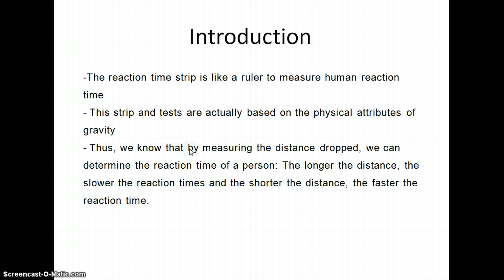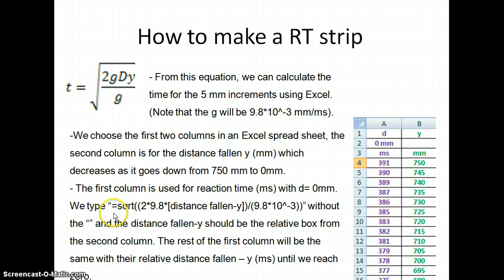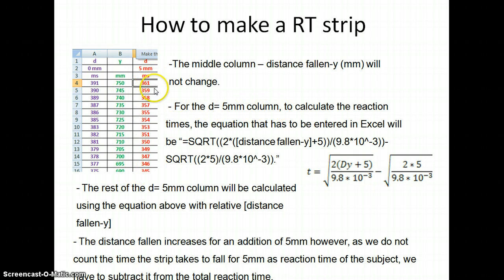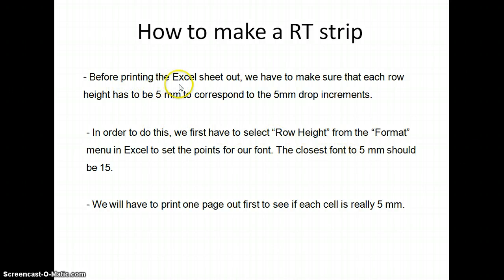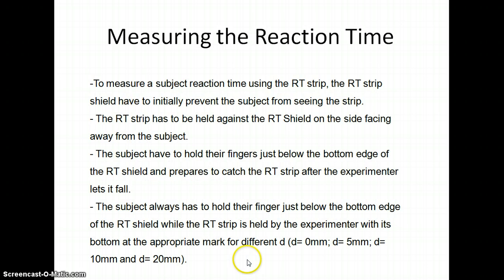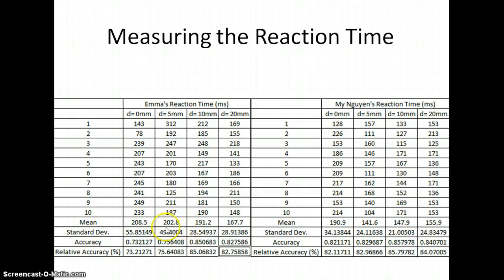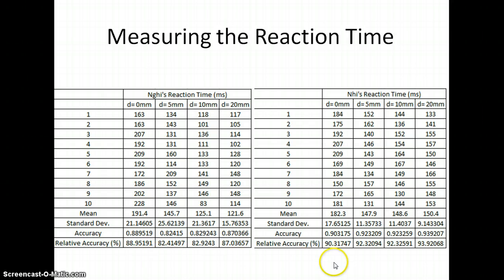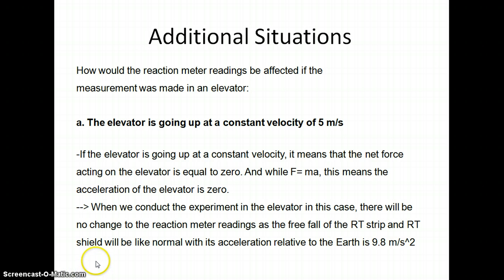PHYS 114 - Final Project (PART I)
How to make a reaction time strip to measure human reaction time.